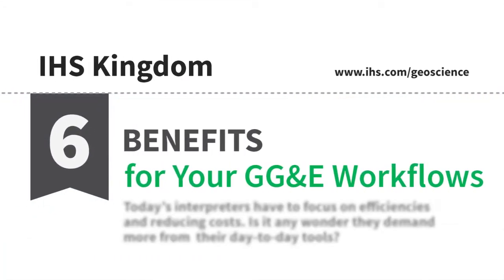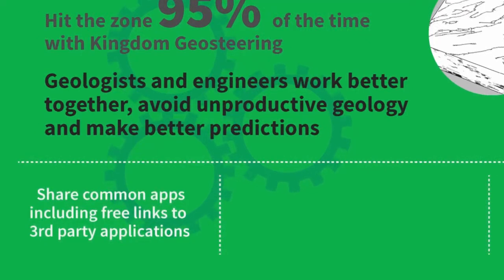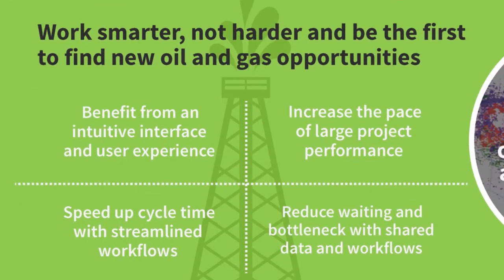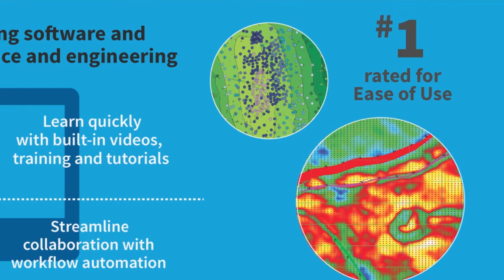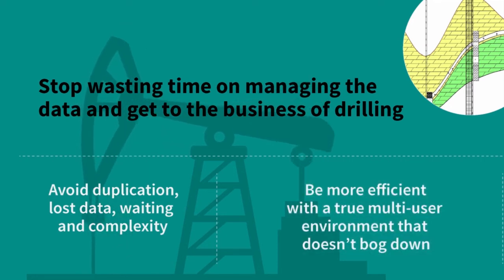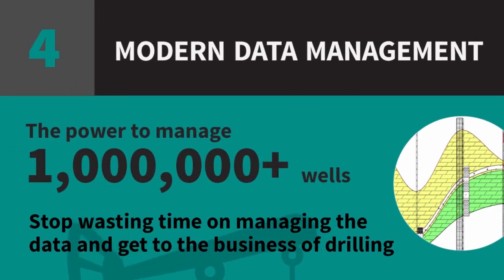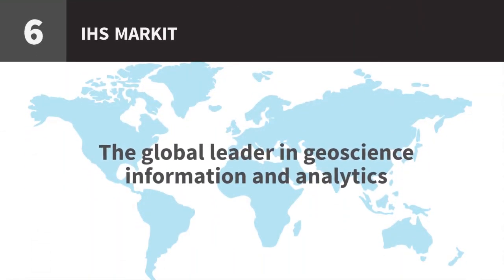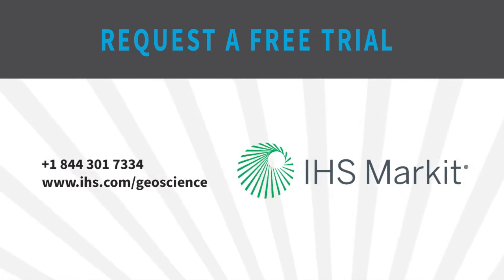IHS Kingdom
6 Benefits for Your Geoscience, Geophysics & Engineering Workflows. for additional information.